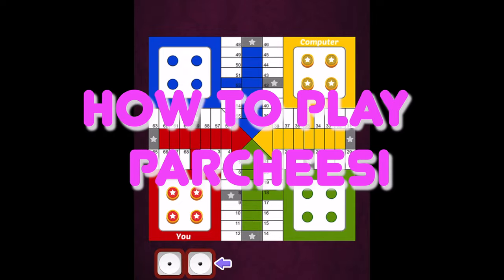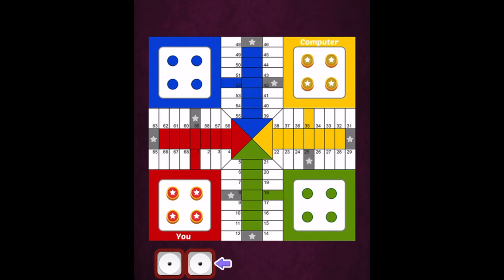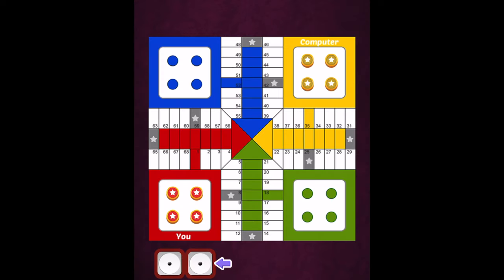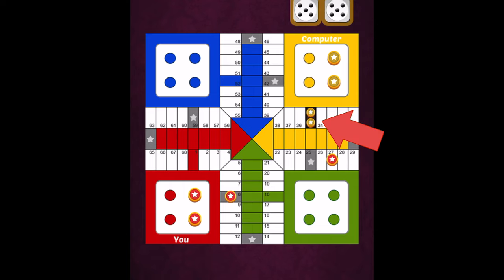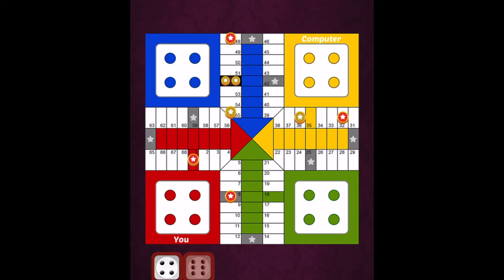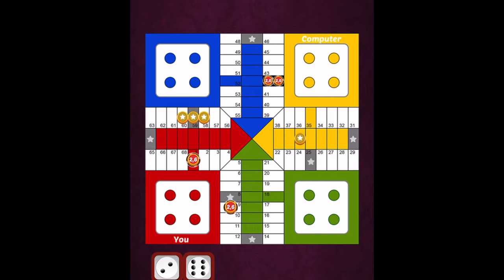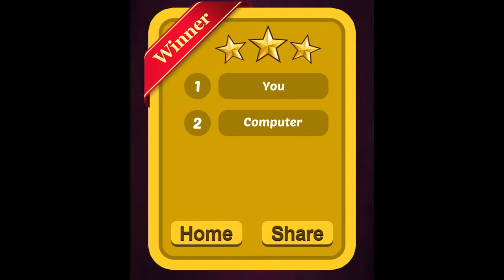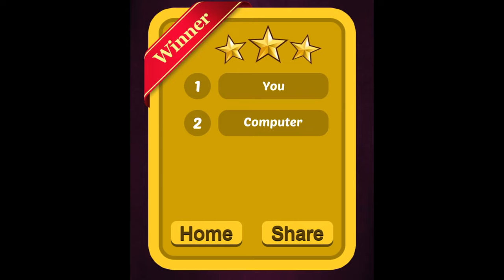How to Play Parcheesi: A Super Simple Lesson for Beginners [Parchisi]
How to Play Parcheesi: A Super Simple Lesson for Beginners
In this video, we'll teach you how to play Parcheesi: a Super Simple Lesson for Beginners. Parchisi is a classic board game that's enjoyed by people worldwide, and it's a great way to exercise your brain! (also spelled Pahrcheesi, or Parchisi)

If you're a beginner, this video will teach you the basics of how to play the classic board game Parcheesi. We'll start by explaining the rules, and then we'll walk you through a simple game example. By the end of this video, you'll be a Parcheesi pro!

Parchisi (Parchis) is a popular board game in Spain and is known by different names in other countries. It is a board game of the Cross and Circle family. It is an adaptation of the Indian game Pachisi or Parchisi or Ludo. Features. -

➡️ But the Parcheesi Board Game HERE!

Want to play game on me one-one one?
Become a Pateron member and get exclusive content and more!

00:00 How to Play Parcheesi
00:40 Parcheesi Rules
01:31 Parcheesi Gameplay
02:10 Parcheesi Nest
02:52 Parcheesi Doubles
03:20 Parcheesi Safety Spots
03:50 Parcheesi Blockade
04:28 Parcheesi Getting Home
05:10 Parcheesi Reward
06:00 Parcheesi Walkthrough

In this video, we'll teach you how to play Parcheesi, a super simple game for beginners.

Parchisi is a fun and easy game to learn for anyone who wants to learn how to play basic strategy games. In this tutorial, we'll show you everything you need to know to play this classic game of strategy. After watching this video, you'll be ready to start playing Parcheesi with your friends!